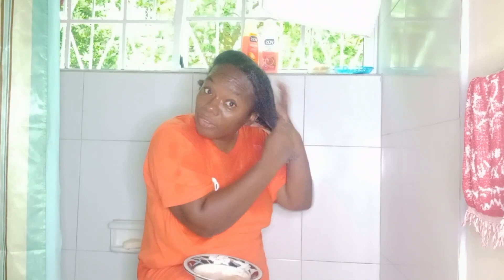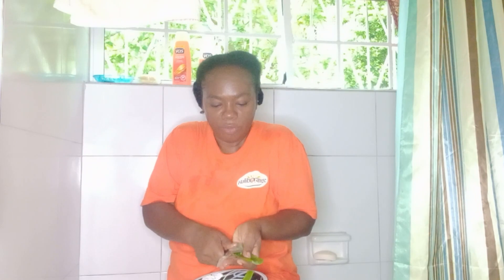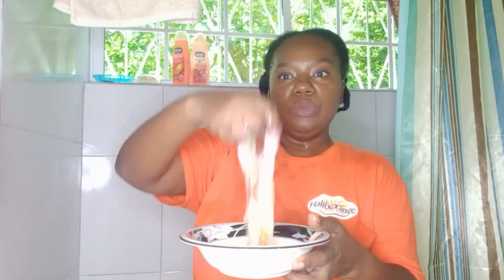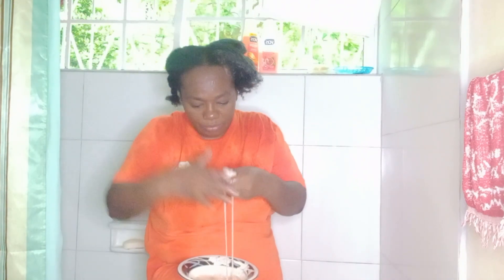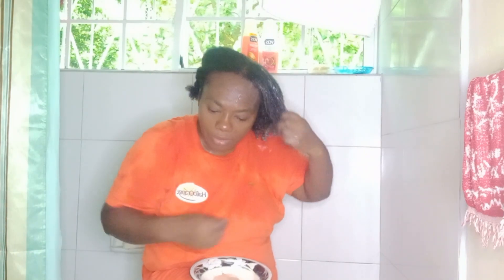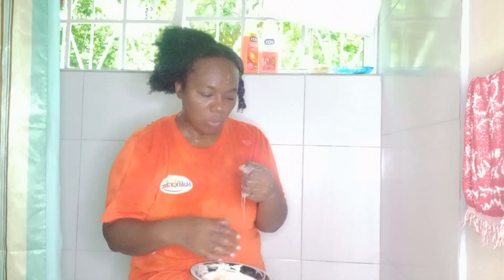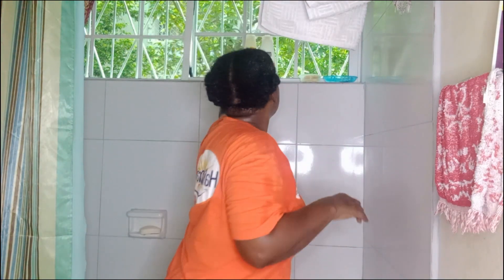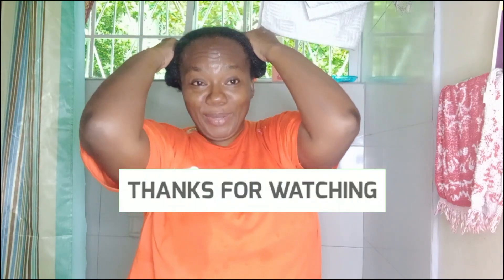CWLs...Hair Talk with Michelle! (deep conditioning hair care regime PART 1)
Hey there Lee Family!

Welcome to Hair Talk with Michelle, a mini series where Michelle displays tips and coverage on her natural hair growth journey. In today's episode she will be displaying her deep conditioning and hair washing routine.

After years of trial and error, research and several other youtube natural hair vlogs, Michelle has decided to take viewers on her hair growth journey as many of the products we need could be right in our backyard!

Conversations with the Lees!